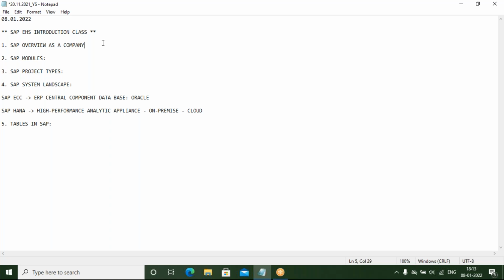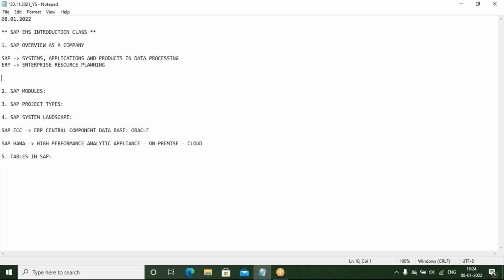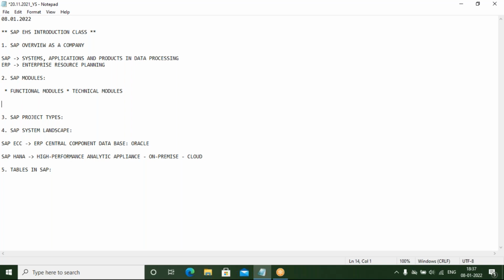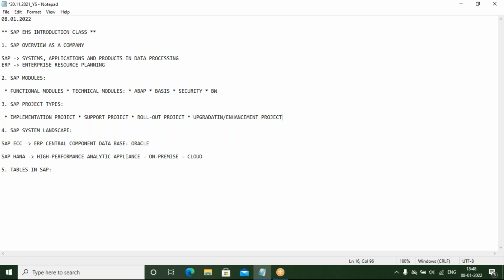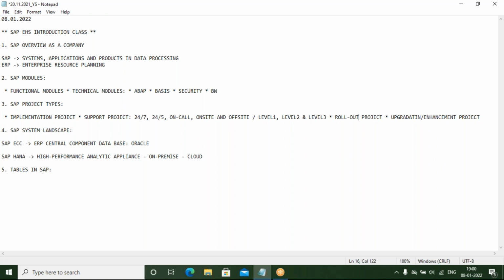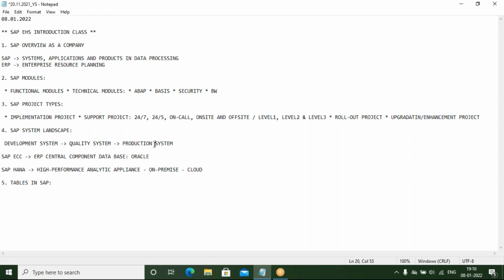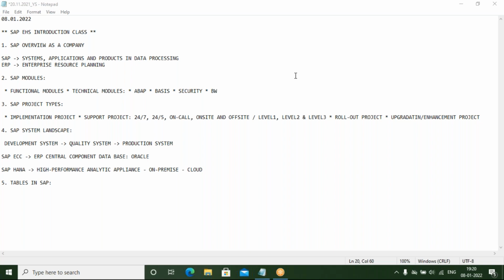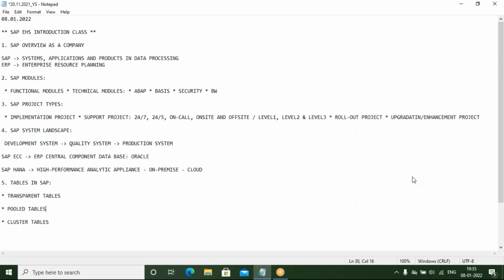SAP EHS Training Session.